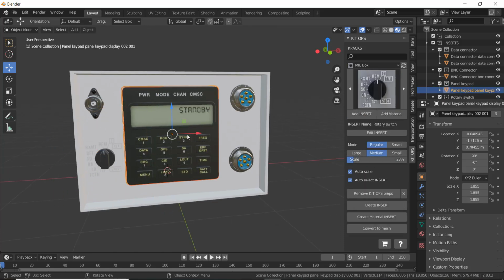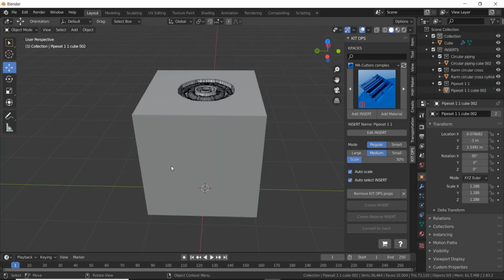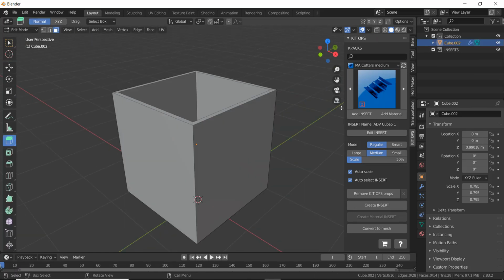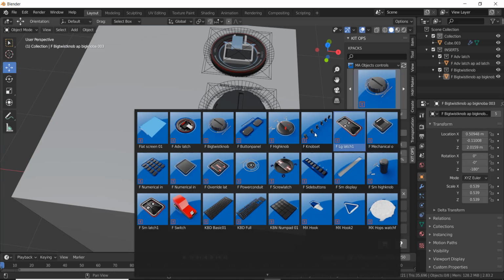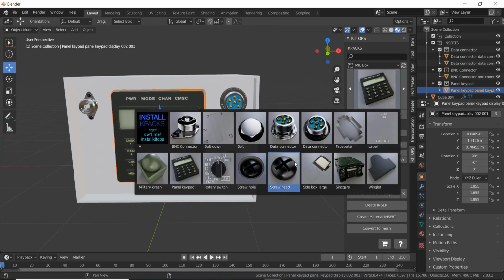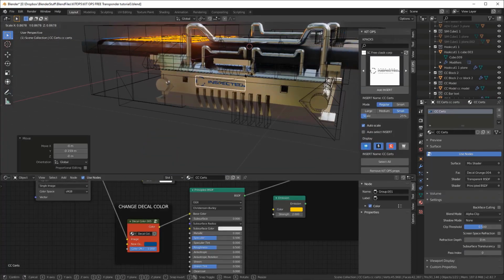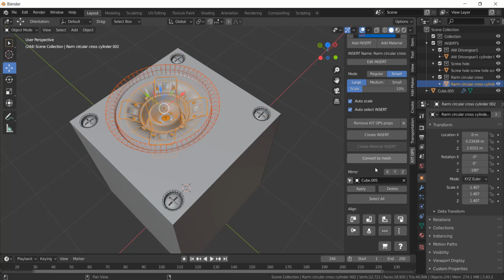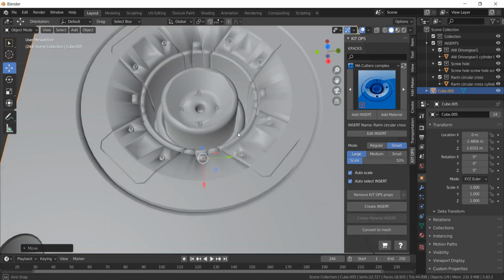Blender Kitbashing/Modeling Addon | Kit ops Pro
Today we are going to talk about a fantastic Blender addon for those who want to increase their productivity astronomically when creating complex designs or 3d models, especially in hard surface modeling.